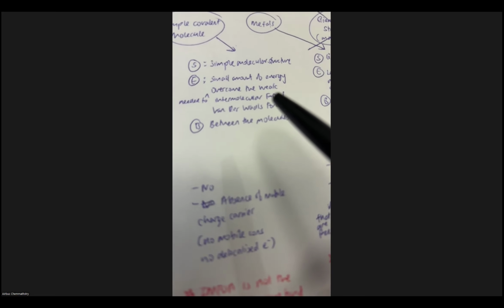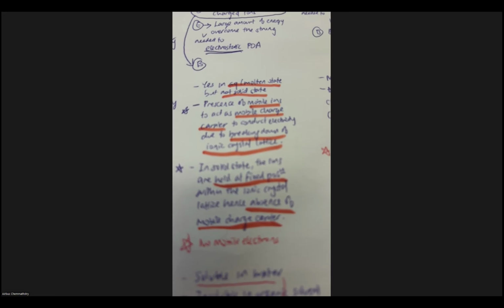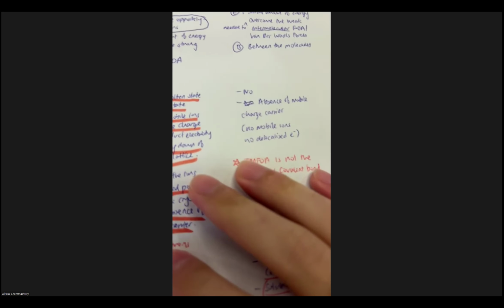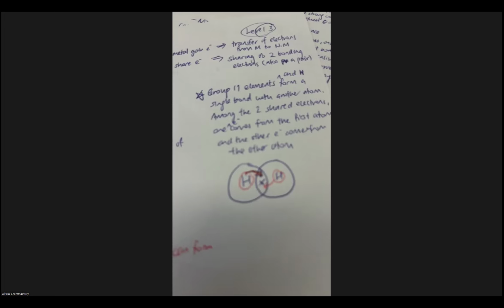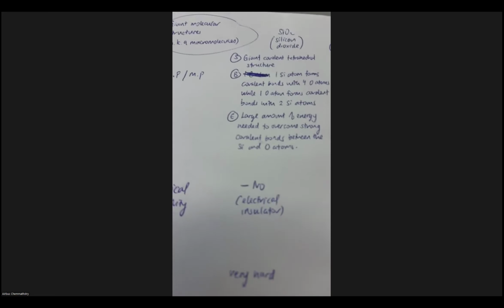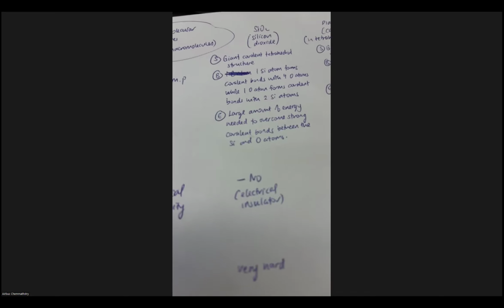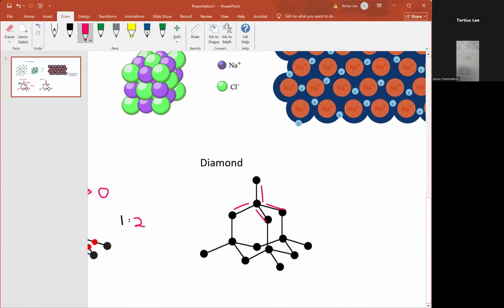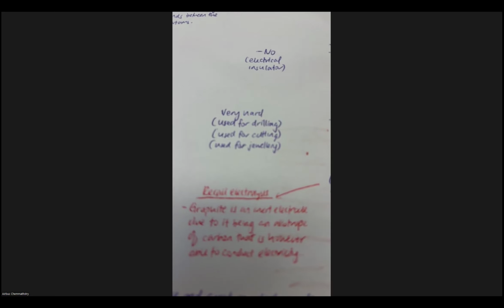O Level 6092/5086 Chem Bonding Physical Properties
Boiling point / Melting point
Electrical conductivity
Solubility